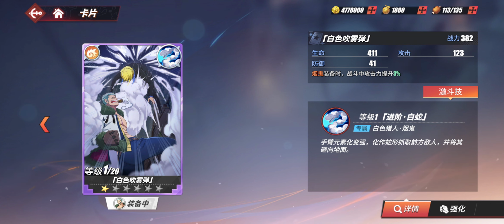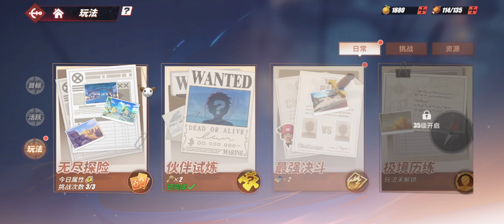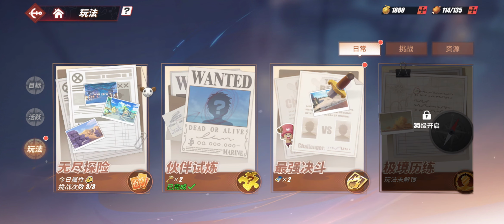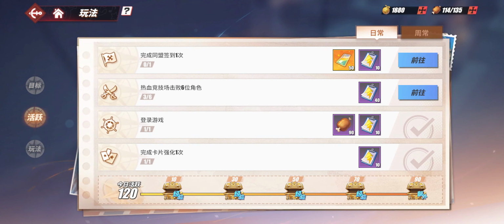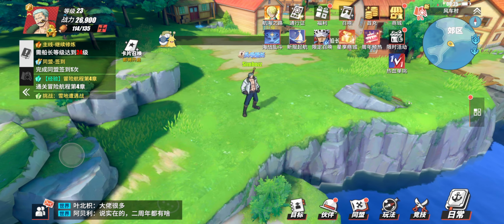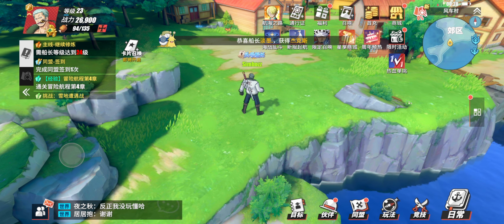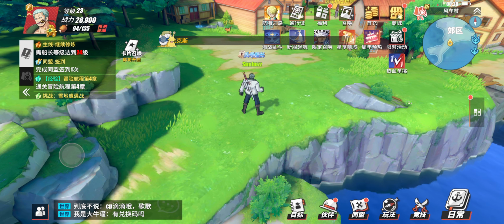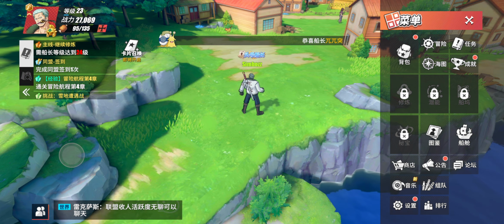I Tried THE NEW One Piece Fighting Path Game and it is INSANE!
As an action-adventure RPG, Fighting Path allows players to sail from island to island, challenging enemies and leveling up characters. The game is open-world, and players can freely sail the seas and interact with other players online. Battles are engaged by encountering enemies in the overworld and talking to them.

GAME CHINESE NAME: 航海王热血航线